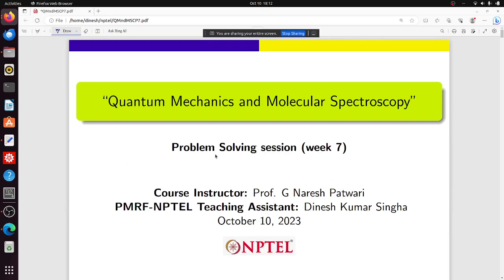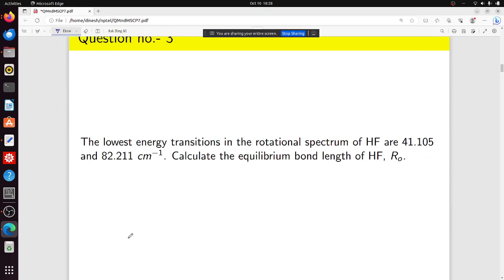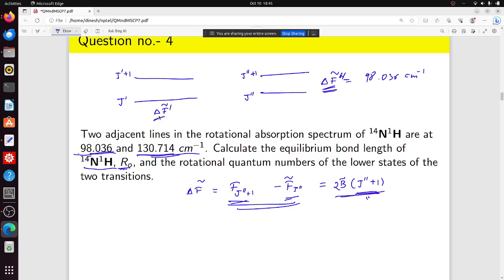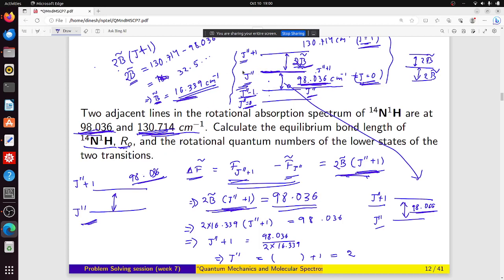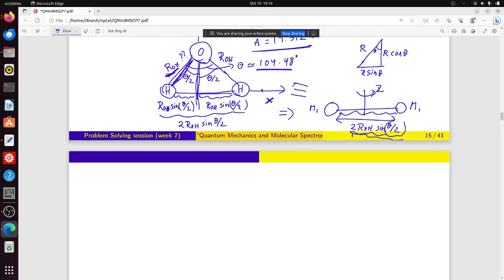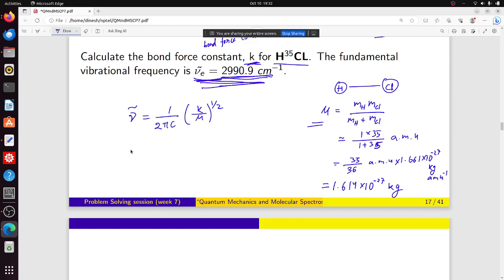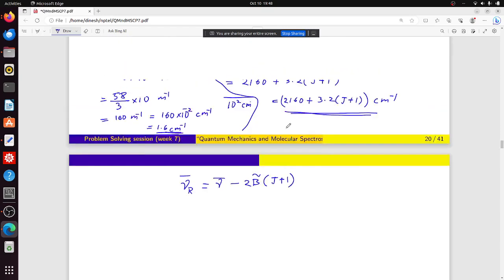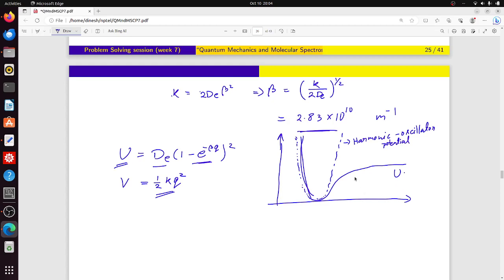Week7: Quantum Mechanics and Molecular Spectroscopy problem solving session, NPTEL